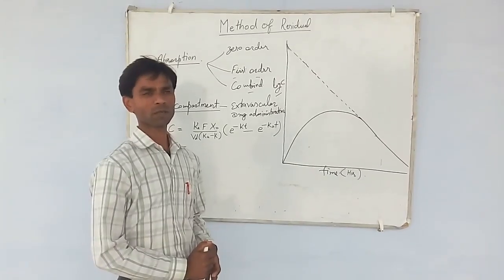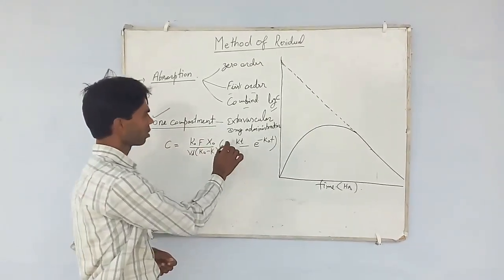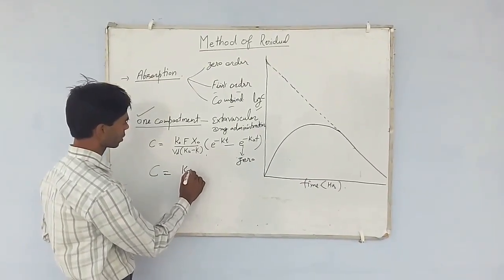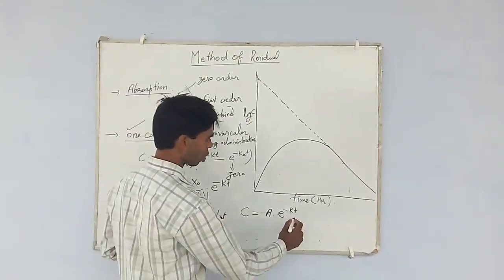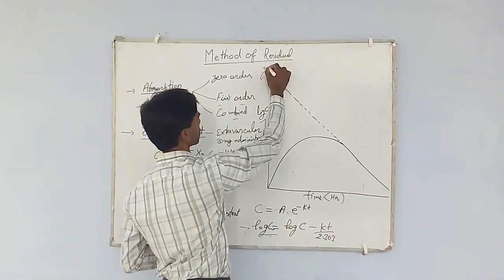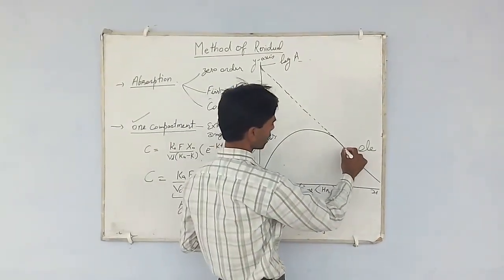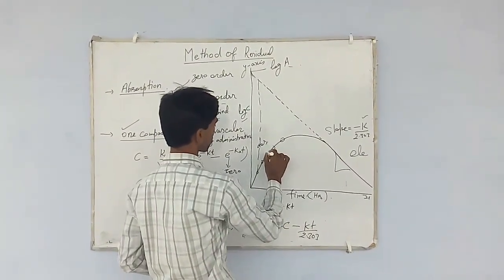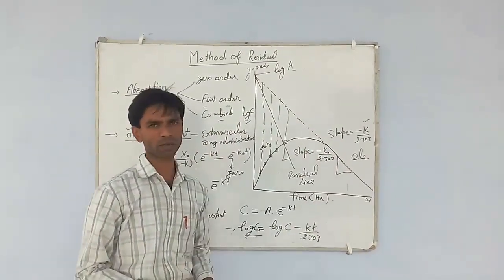Method of residual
Residual Method, compartment model